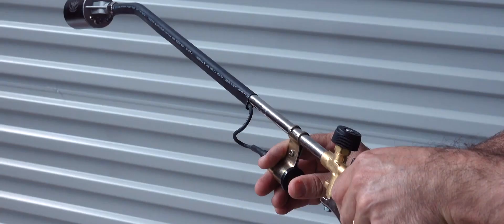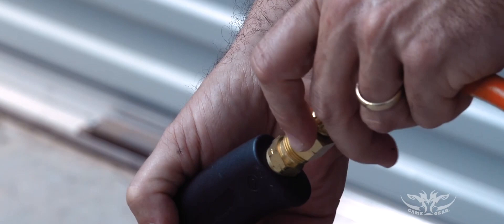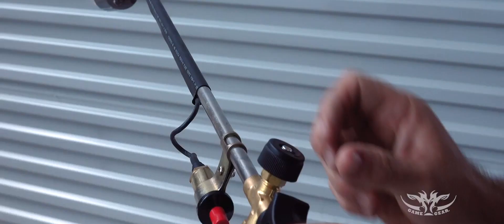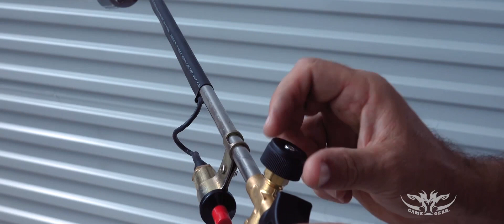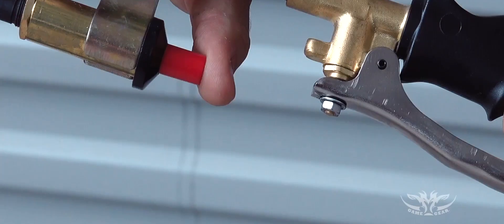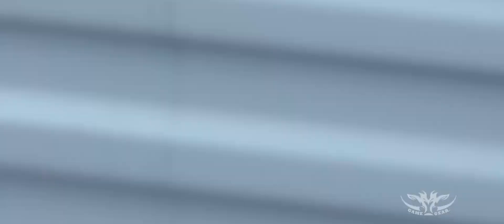Game Gear Bristle Buster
Comes complete and ready to run.  Simply hook it up straight to your LPG bottle with the supplied fittings and hose and light it up with the push button ignition and you're ready to go.  Great for preparing your pork and also heating hangi stones.

50mm wide burner head
High pressure 3-metre hose with fittings
Attaches to standard LPG bottle
Flame adjuster knob
Piezo ignition